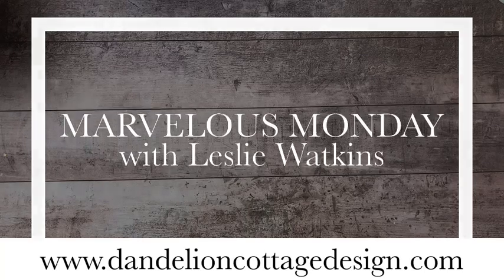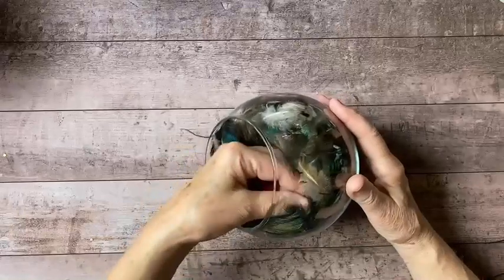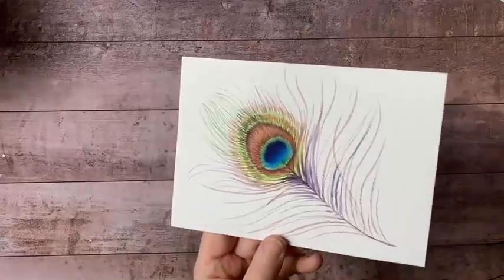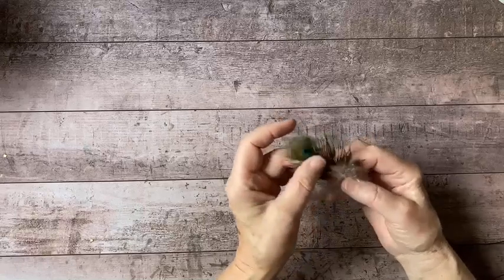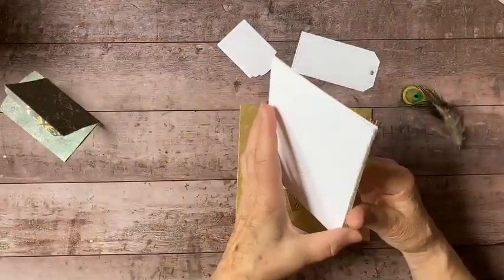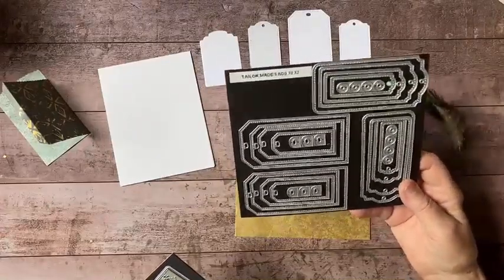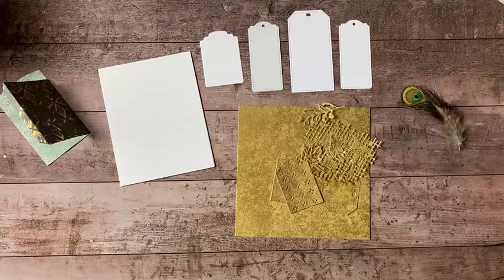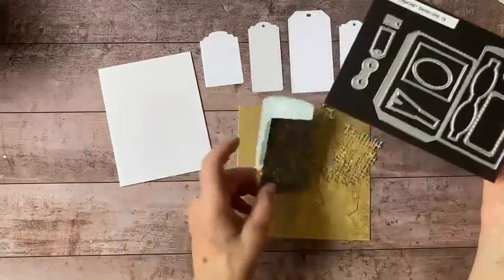How To Make The Texture Chic Peacock Card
FREE VIDEO when you sign up for NOTES from Dandelion Cottage!Be notified of monthly online workshops and watercolor classes.

For the very best savings GET THE STARTER KIT and join my wonderful design team... you'll also get the monthly Watercolor Card Club for FREE!

In NOTES from Dandelion Cottage you'll be notified of classes, workshops, events and much more!